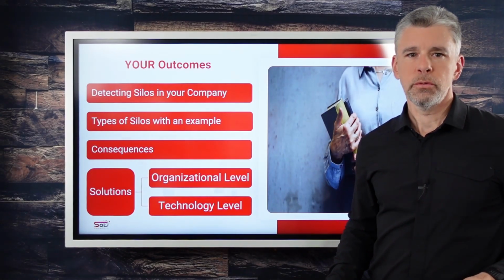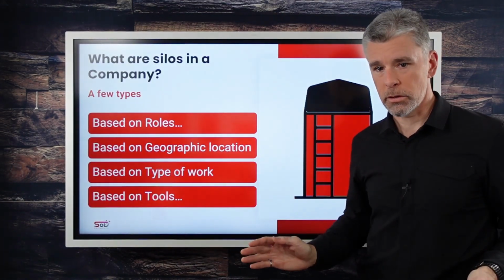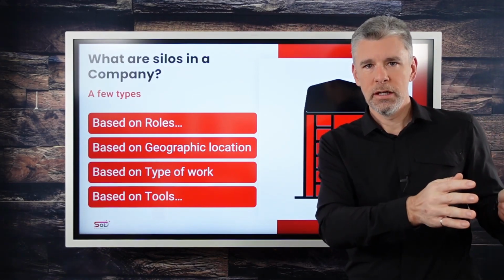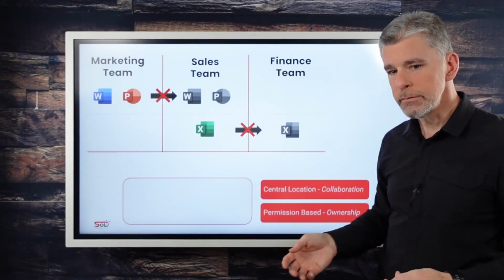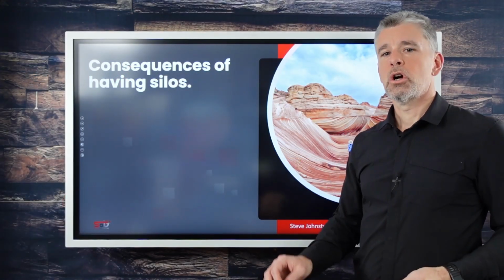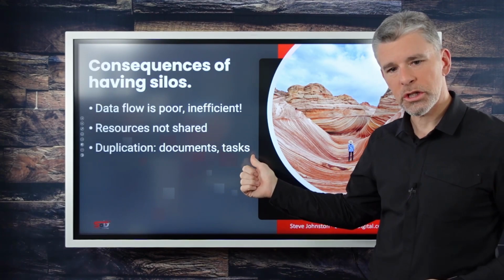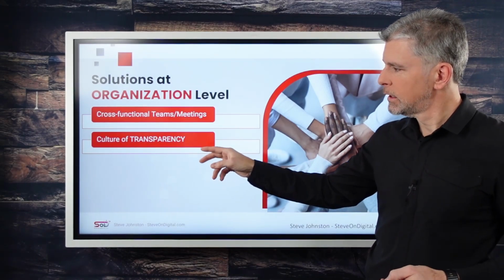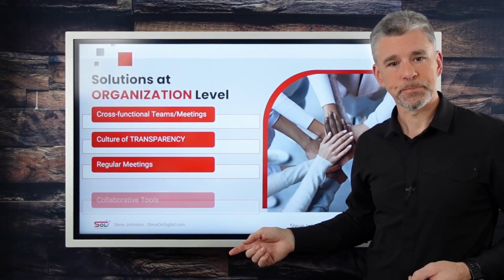Does Your Company Have SILOS? ​Their impact and ​what to do about it.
Do your workplace silos have you feeling stuck? Learn about the types of silos, the consequences of having silos in a company, and potential solutions to break them down. Watch my video and discover how to make the most of your workplace environment!

Chapters
00:00 Does your company have SILOS?
00:31 Steve Johnston: Digital Transformation Simplified for Small and Medium Businesses
00:55 What are SILOS in a company: a few types
03:33 Two small examples
06:34 Consequences of having SILOS
09:54 Solutions at ORGANIZATION level
12:28 Solutions at TECHNOLOGY level
16:29 Subscribe for more videos

You want to know how to create YOUR IT Roadmap in just a few steps?​ Get the Infographic: 9 steps to YOUR IT Roadmap here :

Do You Have SILOS in Your Company?